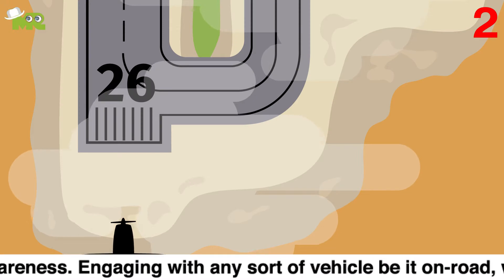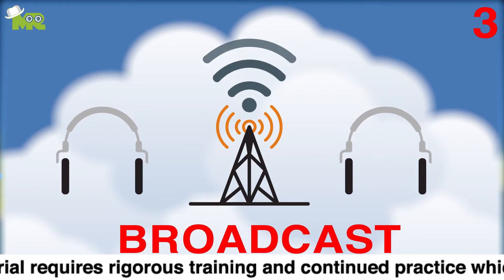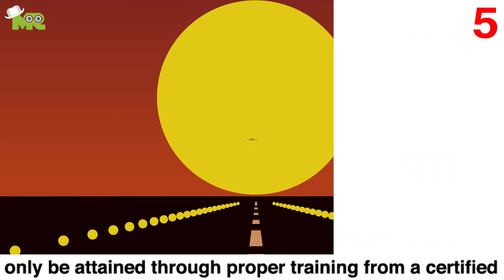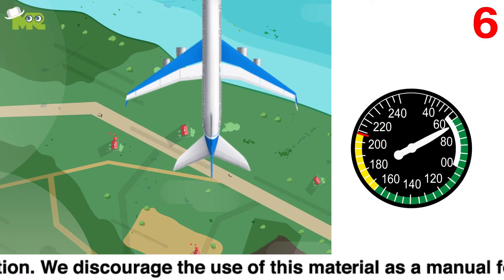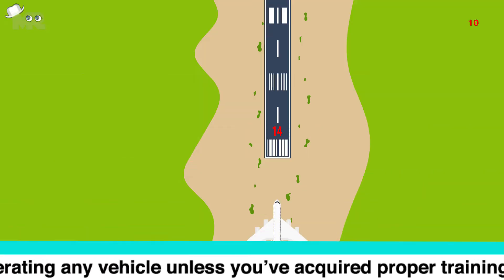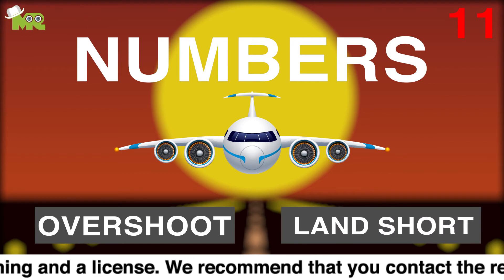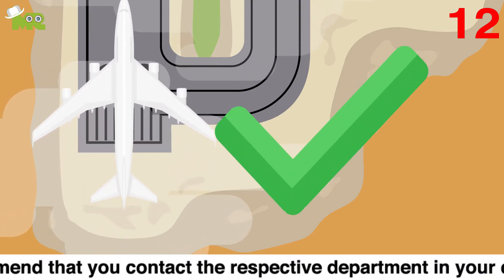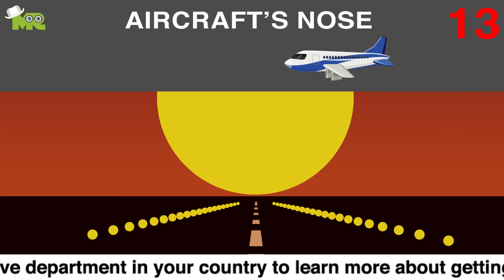How to Land an Airplane?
Can a normal person land a plane?
In the previous video, we talked about how you can manage your airplane in the air.
Today we will talk about how you can land your airplane.
Once you’ve reached your desired destination, make sure that you get clearance to land using the communication radio.
When communicating through your radio during take-off or land procedures, it is courteous to initiate your broadcast only when there are conversations going on to avoid stepping on.
After getting clearance, gradually reduce your airspeed.

Note: This is just a guide towards understanding the landing procedures of an airplane.
This doesn’t give you any authority or certification to land an airplane.
It is highly recommended that you go through proper training with your instructor before flying.